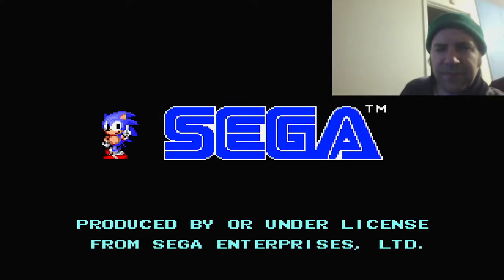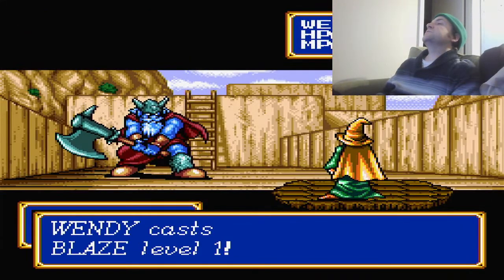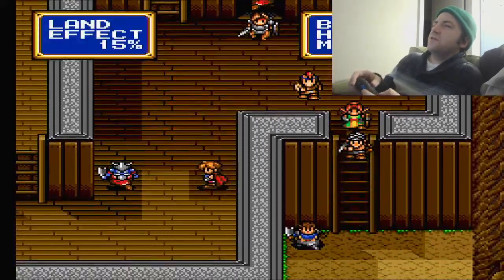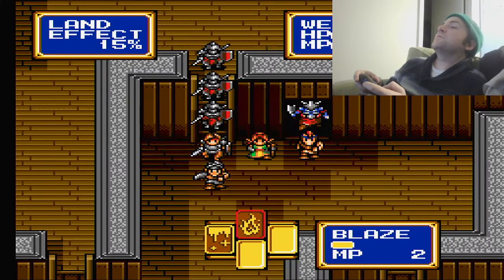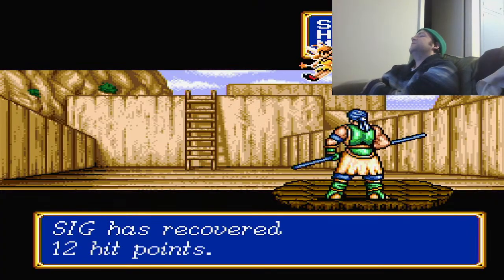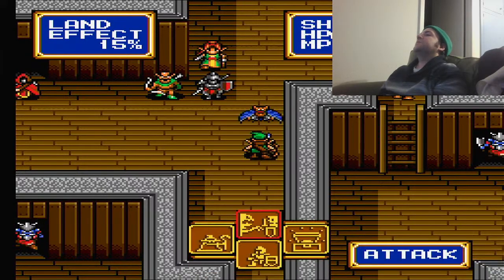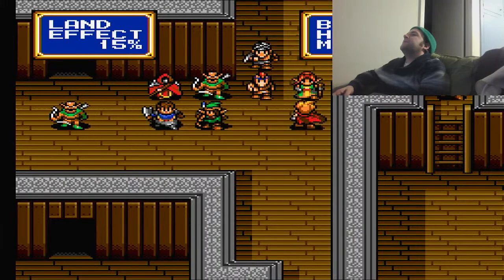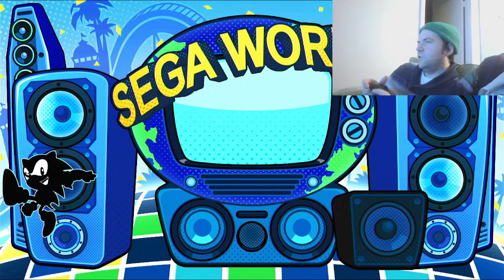Shining Force CD sega genesis mini 2 live gameplay midgame AWESOME GAME LQQK !!!!!!!!!!!!!!!!!!!!!!!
Shining Force CD sega genesis mini 2  live gameplay. AWESOME!